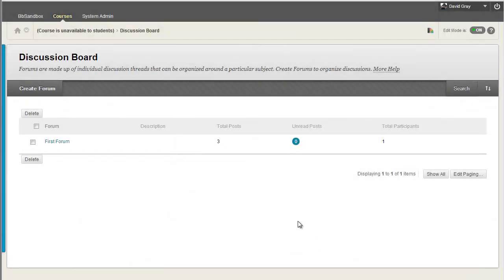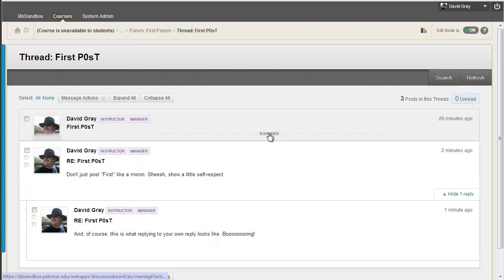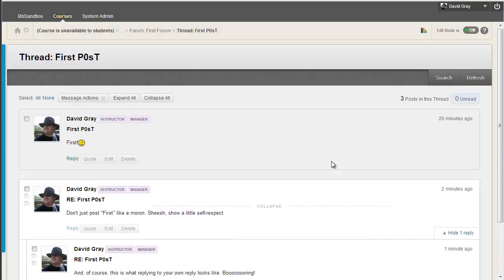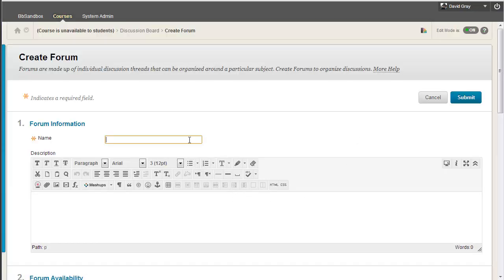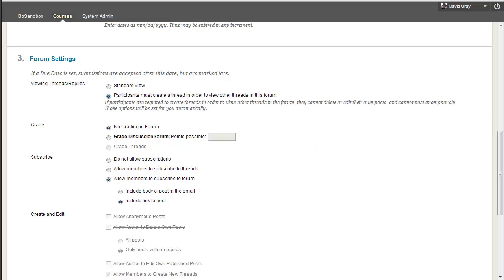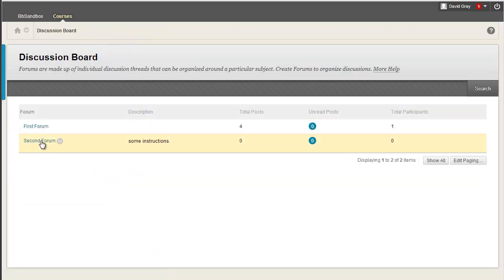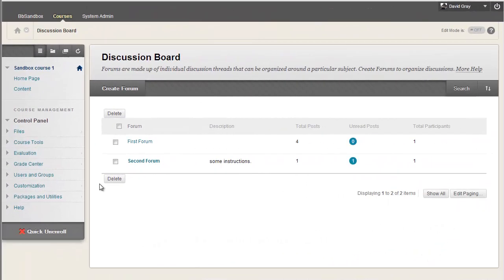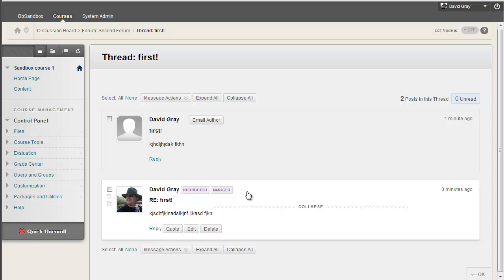New Blackboard Discussions Tool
It requires at least 9.1 SP11, but the thread views truly are significantly improved, and the mandatory "post first" option could be useful for some faculty.